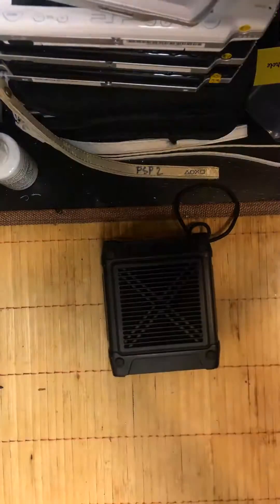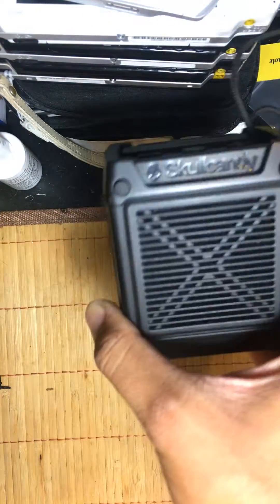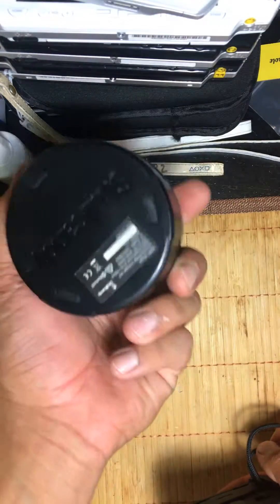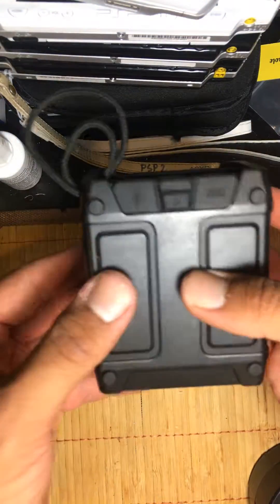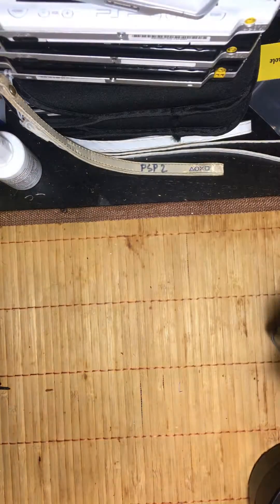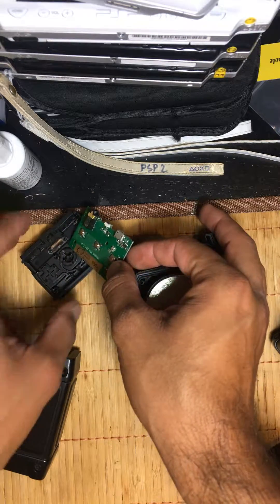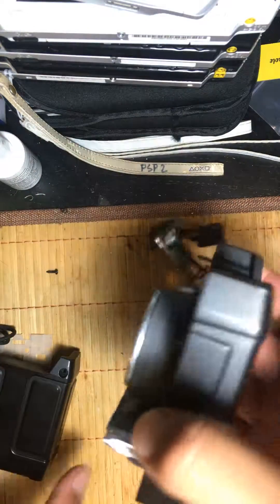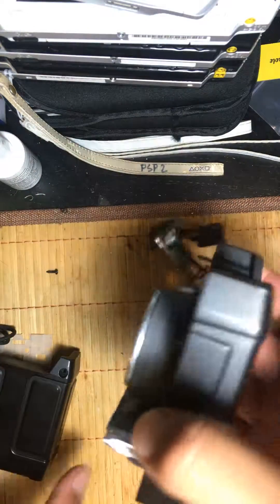Skullcandy shrapnel taken apart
I disassembled this Bluetooth speaker so I can possibly save myself from buying another one. I took one for the team here so please hit like.

It’s hard to find videos of Skullcandy products being disassembled or opened